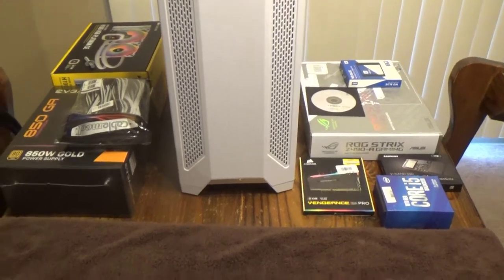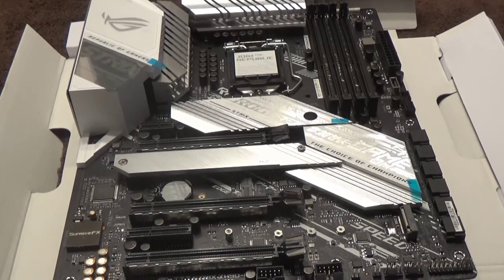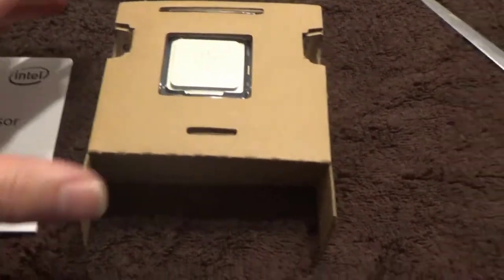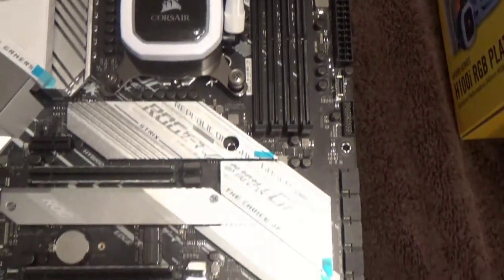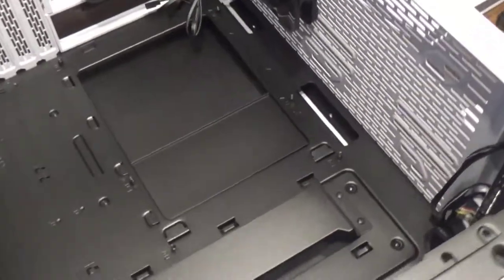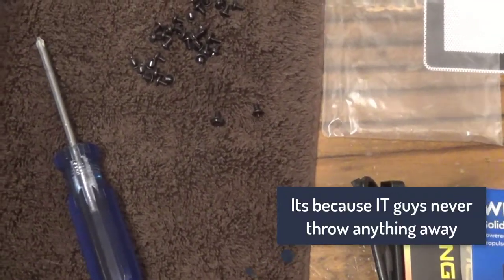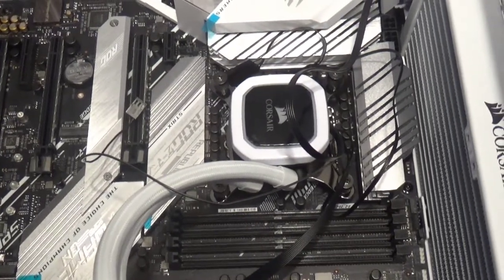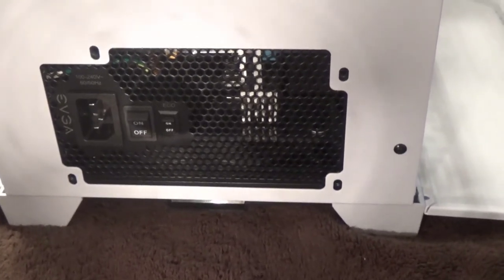PC Build Project, Part-2 The Main Build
This video shows me putting a PC together using the parts I purchased from the first video.  Warning!!!  Lots of commentary.  If you want a video with just the parts getting installed then move along because this aint it!
 I don't get to finish it, I still have the fans to hook in.